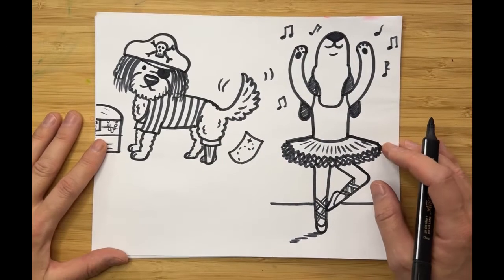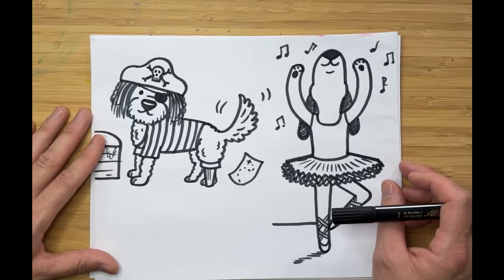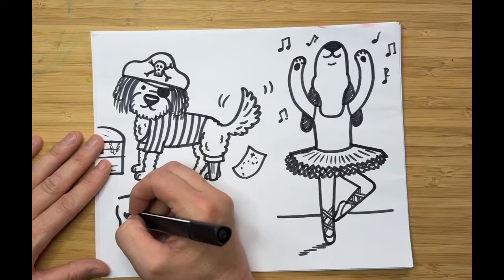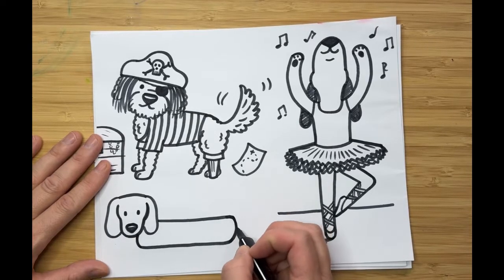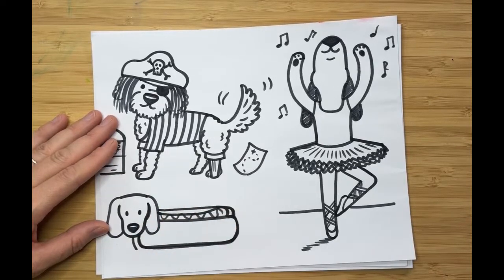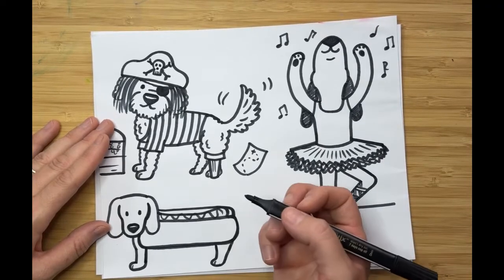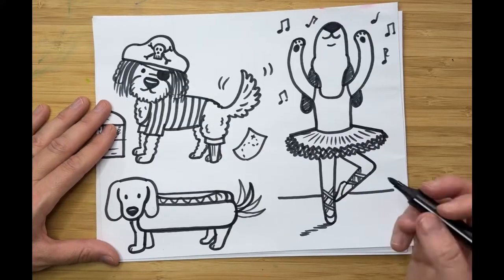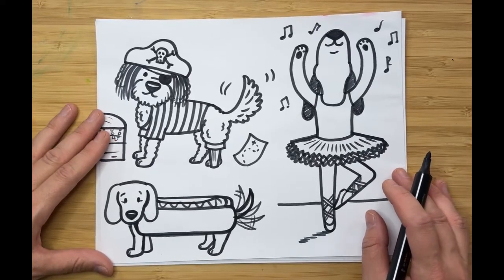Day 23 | Doggy Disguises: How to Draw a Dog in a Hot Dog Costume 🌭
This one is supppppper predictable which is why we have to draw it! A wiener dig dressed as a hot dog! This cutie is quick and easy and I know you’ll love drawing him!

Also, be sure to check out my for more drawing guides, art lessons for kids, art prints and more!

FB: Art with Mrs. E
Teachers Pay Teachers: Art-With-Mrs-E